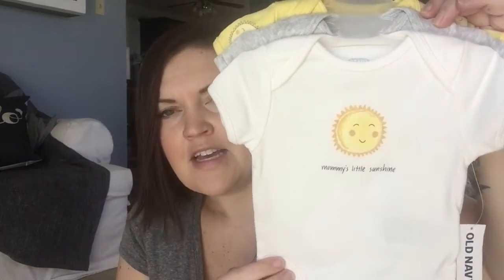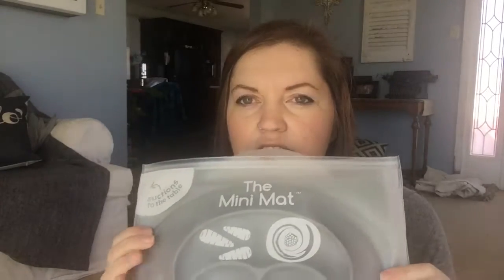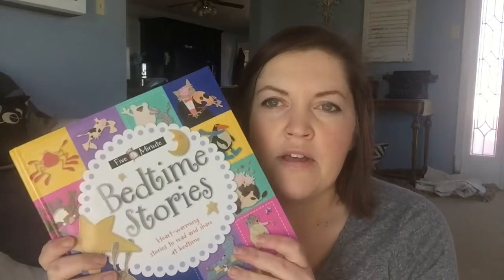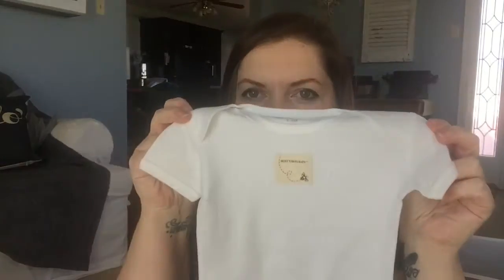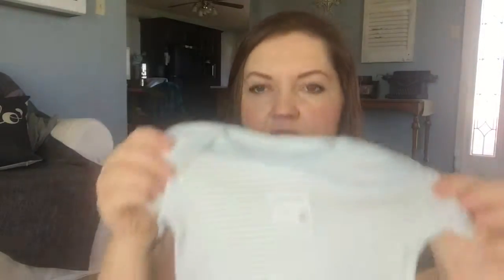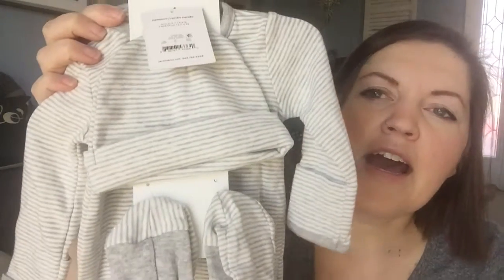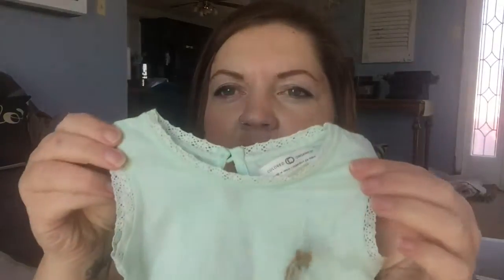Huge Baby Haul | Gender Neutral | Natural Products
I am a little over halfway through my pregnancy..check out what I've got so far for baby!

I will link some of the products down below.
Nursing Stool
Ergo Carrier
Infant insert
My BreastFriend
Mini Mat
Glass Bottles
Saline Spray
Water Wipes
Seventh Generation Wipes
Boogie Wipes
Halo Sleep Sack
Swaddle Me
Organic Washcloth
Burts Bee's Onesies